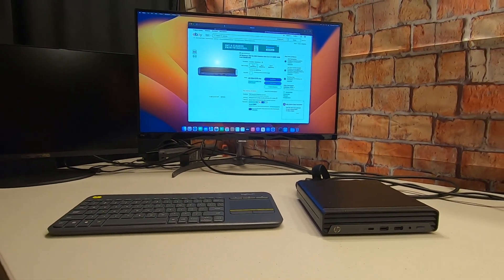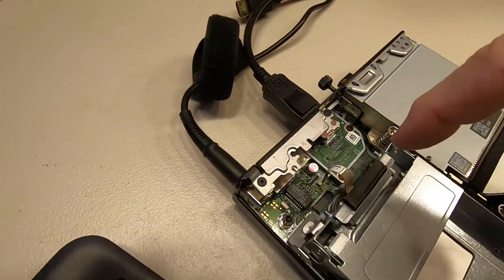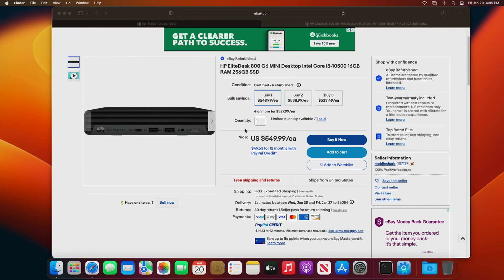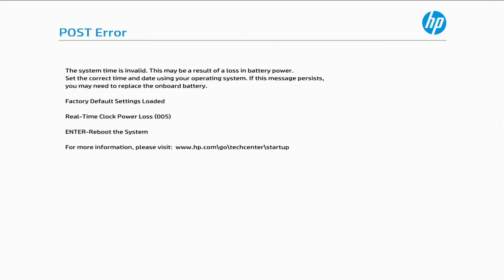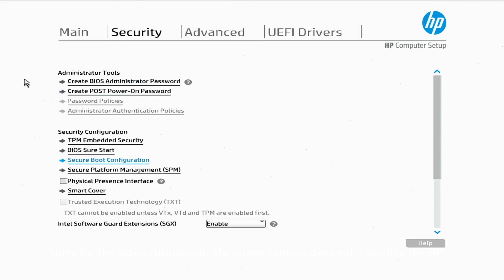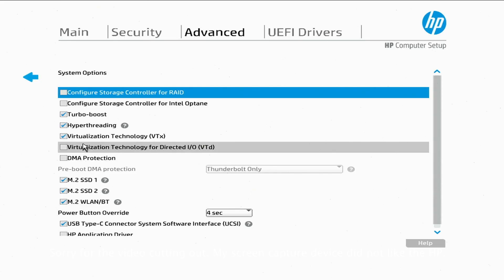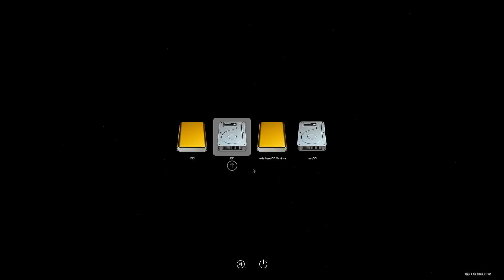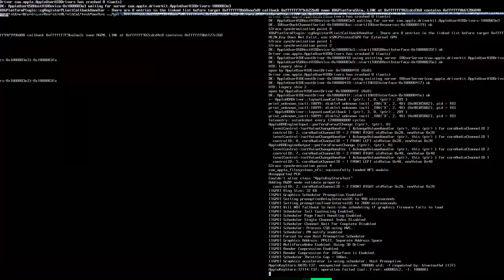HP G6 800 ELITEDESK Hackintosh! - Opencore 0.8.8